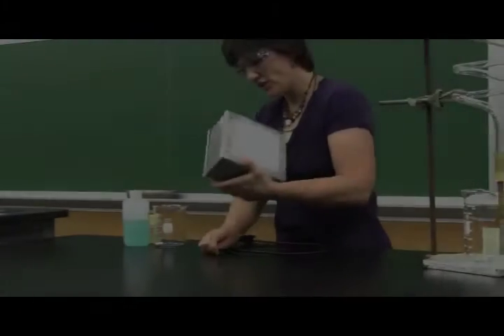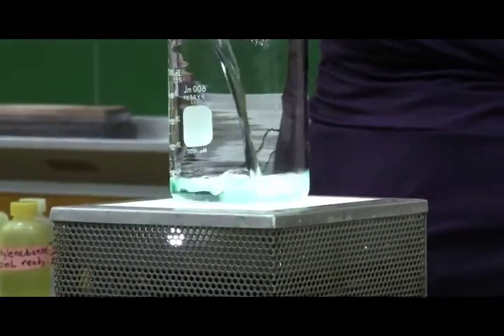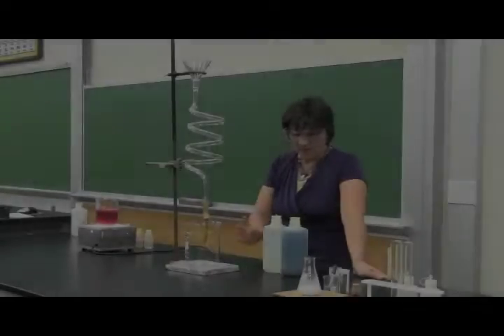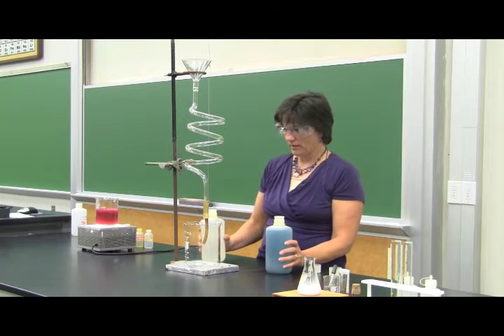Kim Woodrum Chemistry Demonstration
Five common indicators of a chemical reaction.